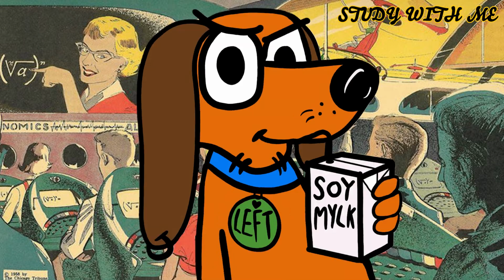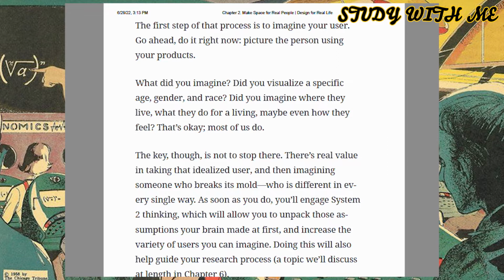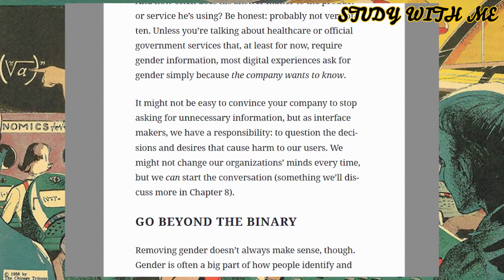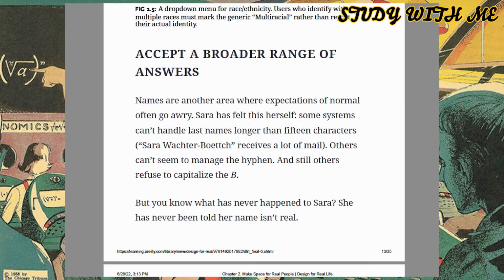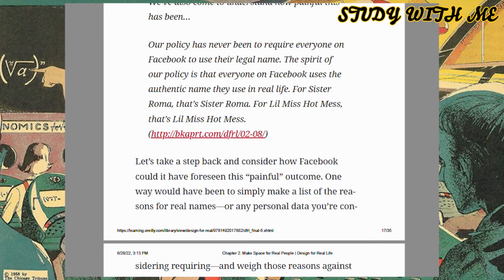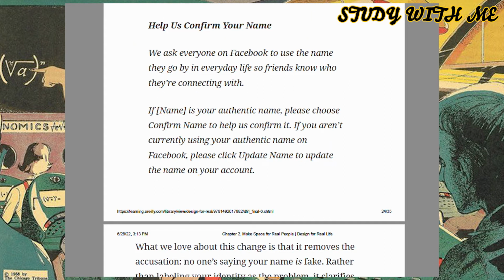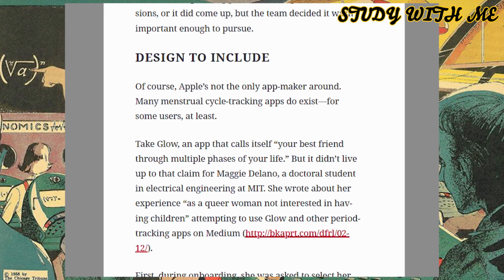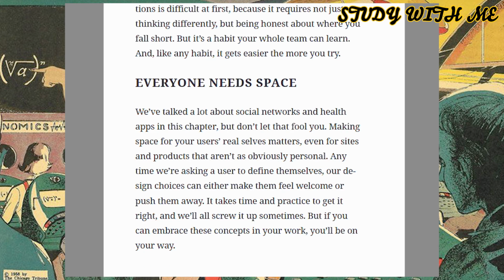Study With Me! Make Space for Real People